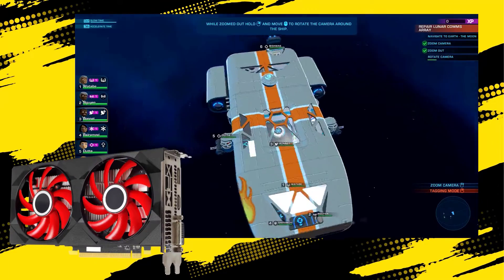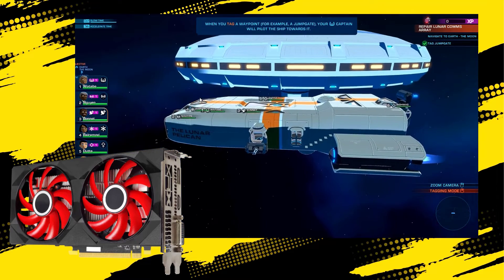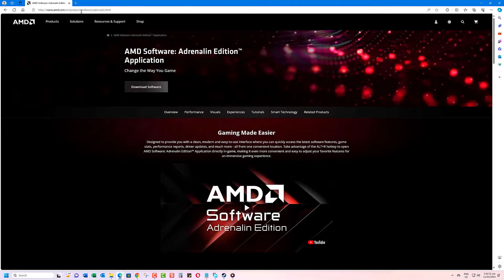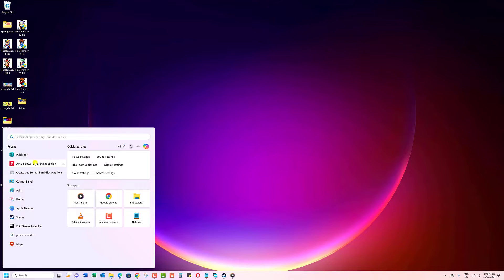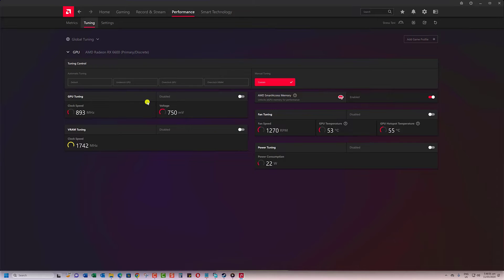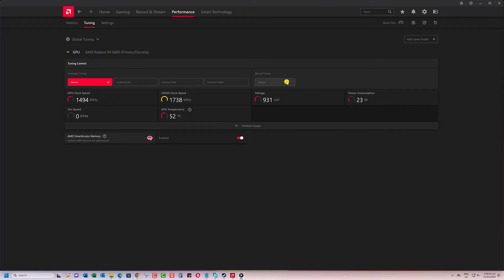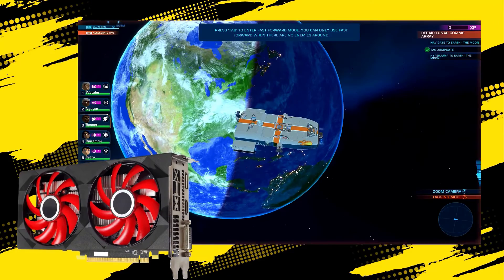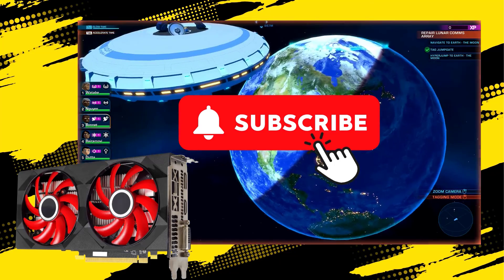How to Undervolt an AMD GPU to Lower Temperature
🔥 Looking to optimize your AMD GPU's performance while keeping temperatures in check? Learn how to undervolt an AMD GPU with our step-by-step guide! 🔥

In today's fast-paced gaming and graphics-intensive tasks, keeping your GPU cool is crucial for maintaining peak performance. That's where undervolting comes in handy! By undervolting your AMD GPU, you can reduce power consumption and heat output without sacrificing performance. 🌡️

Undervolting isn't just for hardcore gamers; it's beneficial for content creators, video editors, and anyone who relies on graphics processing power. Whether you're streaming your favorite games, editing high-resolution videos, or tackling complex 3D rendering, undervolting can help you achieve smoother performance and lower temperatures. 🎮🎬

Here's a breakdown of the benefits of undervolting your AMD GPU:

Lower Temperatures: Undervolting reduces the voltage supplied to your GPU, resulting in decreased heat generation. This can lead to cooler operating temperatures, which is essential for prolonging the lifespan of your graphics card and maintaining consistent performance.

Improved Efficiency: By optimizing voltage levels, undervolting can increase the efficiency of your AMD GPU. This means you'll get more performance per watt, resulting in potential energy savings and reduced environmental impact.

Stable Performance: Contrary to popular belief, undervolting doesn't necessarily mean sacrificing performance. In many cases, it can actually enhance stability by reducing thermal throttling and preventing overheating-induced performance dips.

Customization: Undervolting allows you to fine-tune your GPU's power settings to suit your specific needs and preferences. Whether you're aiming for maximum performance or prioritizing energy efficiency, undervolting gives you greater control over your graphics card.

Now, let's dive into the process of undervolting your AMD GPU:

Prepare Your Tools: Before starting, ensure you have the necessary software tools installed, such as AMD Radeon Software or third-party overclocking utilities.

Benchmarking: It's essential to benchmark your GPU's performance before and after undervolting to gauge the effectiveness of your adjustments.

Undervolting Settings: Enter your GPU's voltage settings in the overclocking utility and gradually decrease the voltage while monitoring stability and temperatures.

Testing and Tweaking: After applying your undervolting settings, thoroughly test your GPU's performance in various scenarios to ensure stability. You may need to tweak voltage levels further to find the optimal balance between performance and temperature.

Monitoring: Keep an eye on your GPU's temperatures and performance metrics while gaming or performing intensive tasks. Adjust your undervolting settings as needed to maintain stability.

By following these steps, you can effectively undervolt your AMD GPU to lower temperatures and enhance performance. Remember to experiment cautiously and monitor your GPU's behavior to ensure stability and reliability.